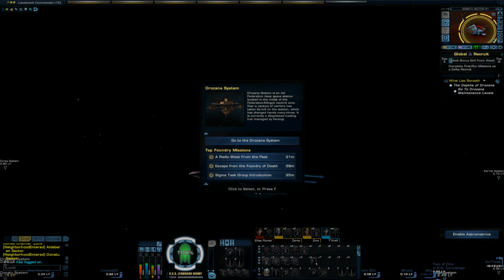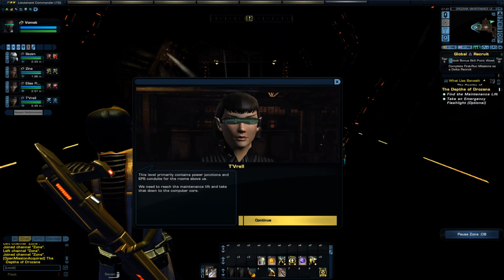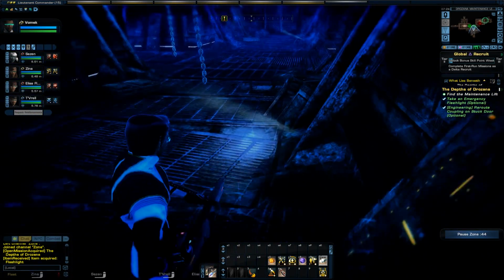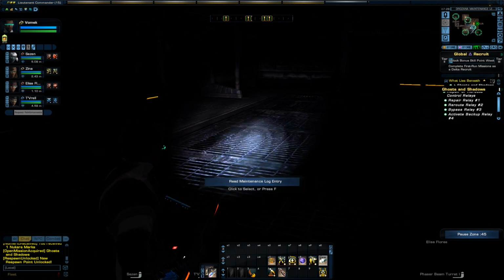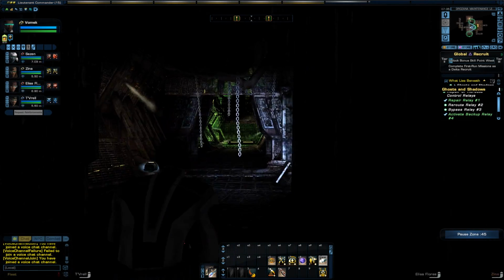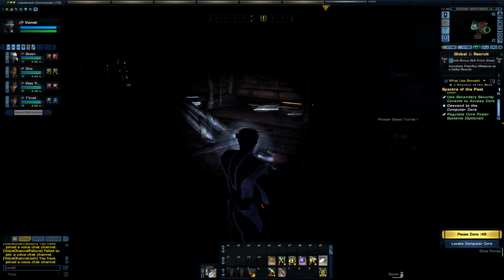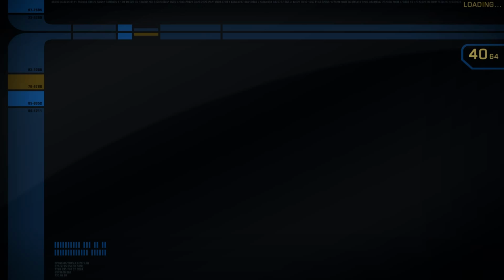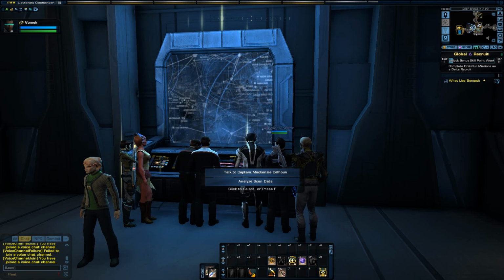Lets Play Star Trek Onlne #15 (Federation Story Line)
We our trying to find out a mysterious occurrence that is happening in station k-7

Twiter: @DataLoreVideos
Skype: jered.skygunner